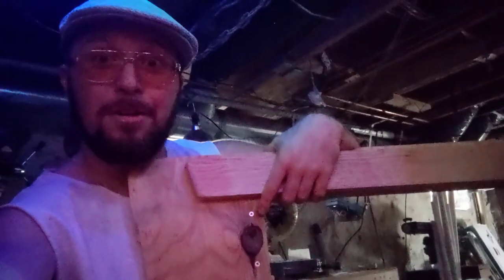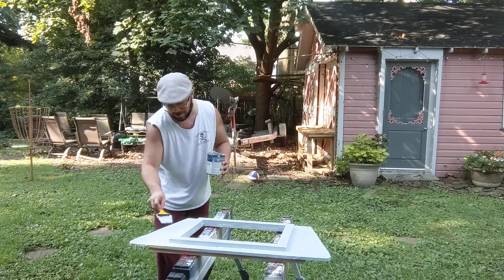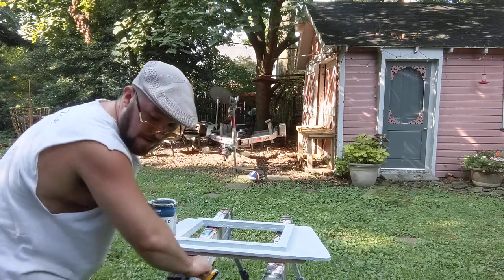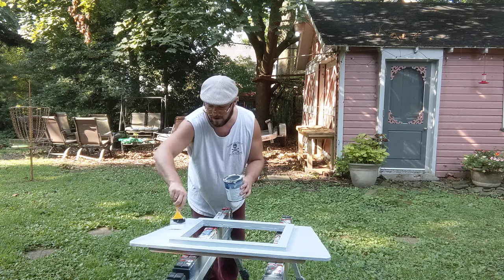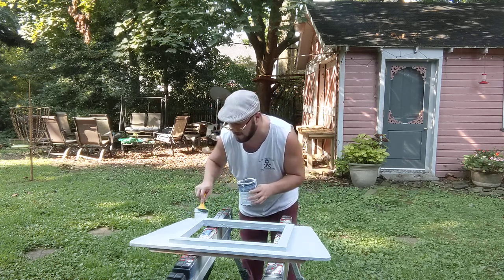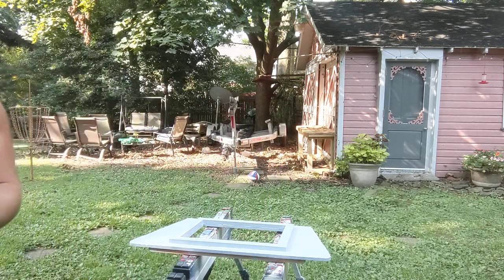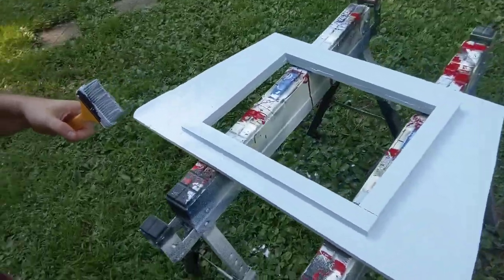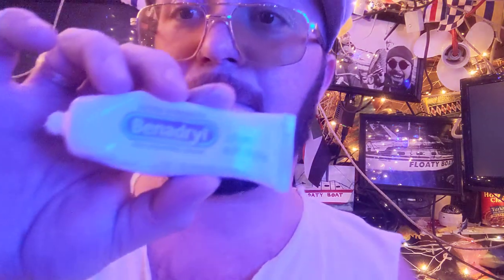Painting The Hatch Board For Floaty Boat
Sometimes wood looks better stained. Other times, wood looks better painted. In this case, paint is making this hatch board look amazing. The results are undeniable. The paint being used is marine-grade paint, and the wood being painted is a combination of pressure-treated plywood and oak. The paint is being brushed onto the wood to ensure an even coat. The brushes being used are actually chip brushes. The chip brushes being used are of incredible quality. They don't really lose any bristles like other chip brushes. Most chip brushes leave bristles in the paint which creates bristly looking paint or a nuisance that needs to be removed. People use chip brushes because they are inexpensive. The chip brushes here are pretty awesome and pretty cheap. If you want to try the awesome chip brushes, click the link below to take advantage of the amazing deal on a pack of these fantastic chip brushes!